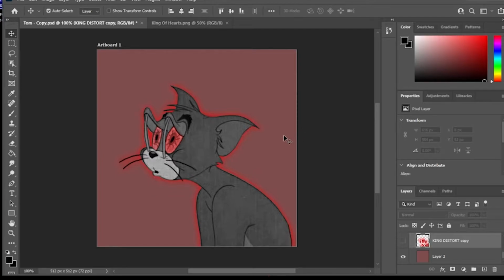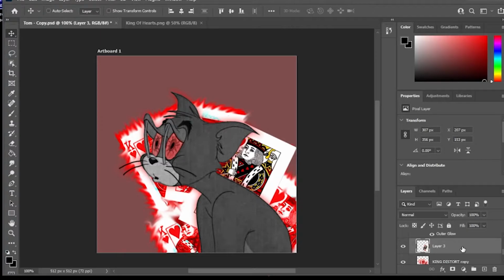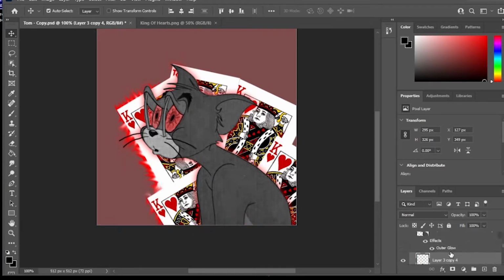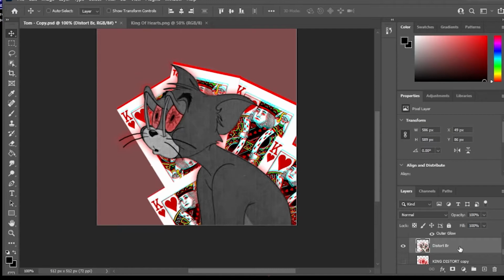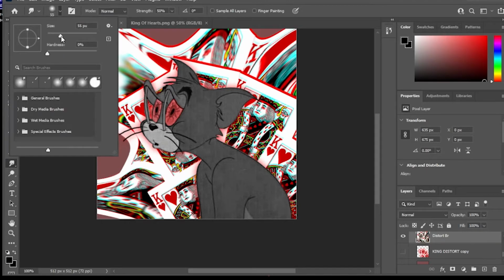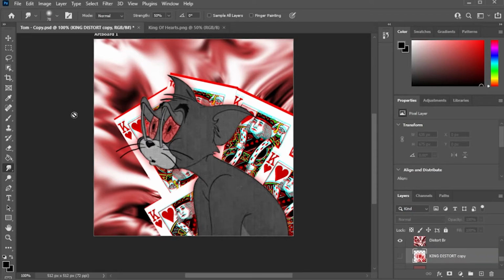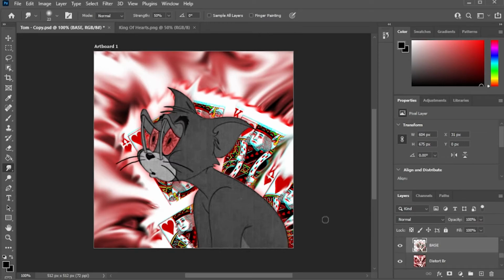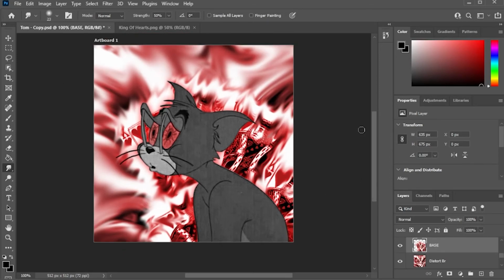How To Make A Trippy Backround (Photoshop Tutorial)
Song used~Serenity~ Riddiman